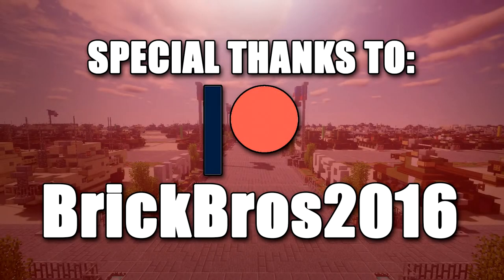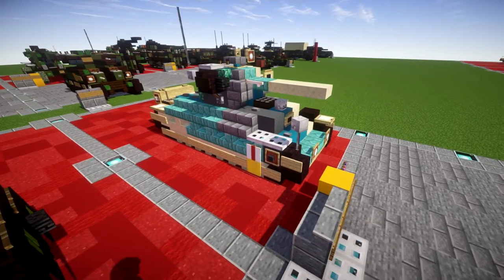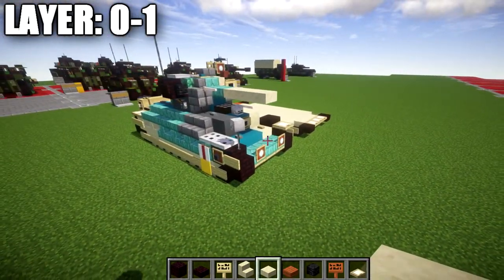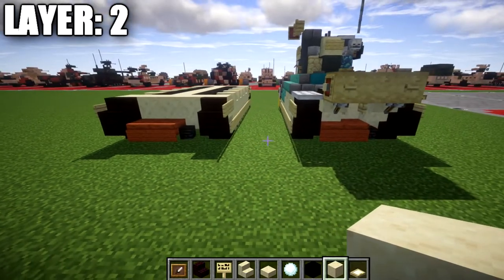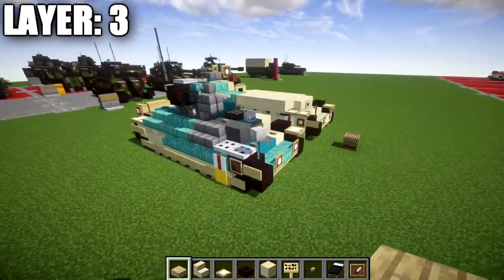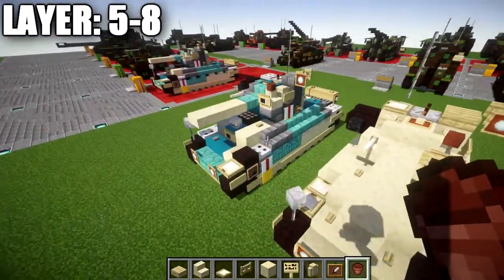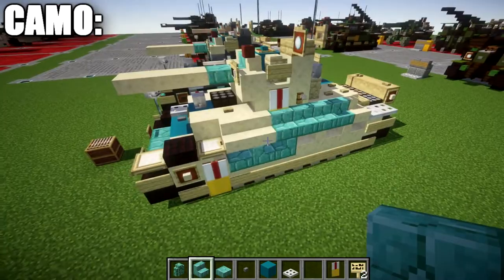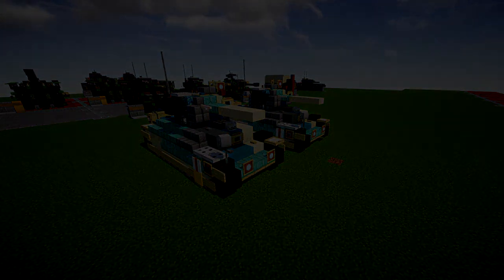Minecraft: WW2 A12 "Matilda" Mk.II | Infantry Tank Tutorial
HELLO LADIES AND GENTLEMEN! Welcome back to another Minecraft tutorial. Today we will be building the A12 "Matilda" Mk.II infantry tank. Enjoy the tutorial!

►Introduction: (0:00)
►Layer 1: (4:32)
►Layer 2: (7:09)
►Layer 3: (11:15)
►Layer 4: (13:35)
►Layer 5-8: (15:06)
►Camo: (17:48)
►Outro: (24:07)

CURRENT SUPPORTERS:
-Brock Cherry
-Repentless Lamb
-The Green Arrow
-TrenchFighter8
-DerekFrostWestbrook
-Fernand Weinchter
-BrickBros2016
-ZPro Warfare
-Death Korps Comissar

TEXTURE AND SHADERS PACKS:
►Texture Pack: Minecraft Default Pack
►Shaders Pack: Continuum 1.3
►Game Version: 1.14.4